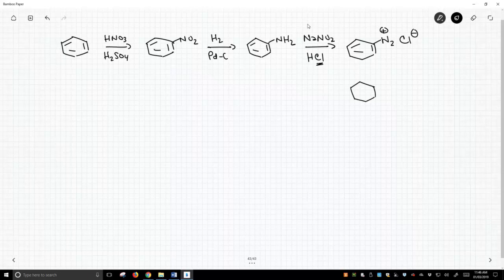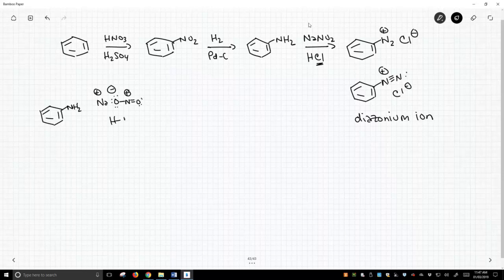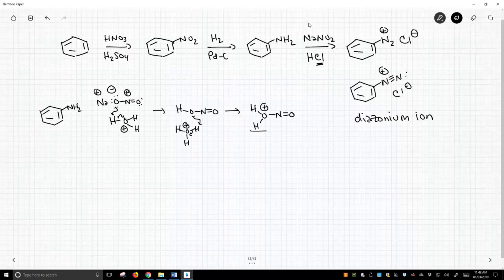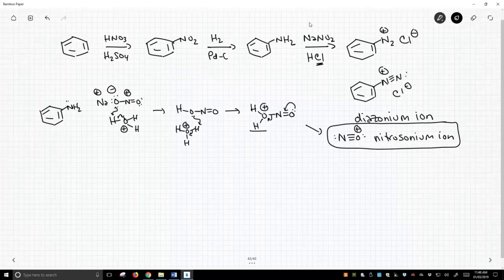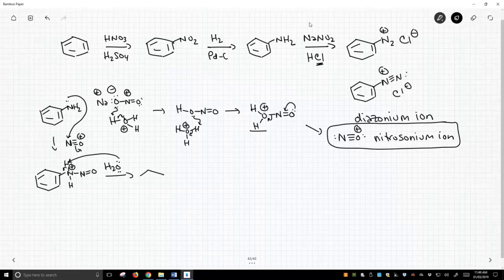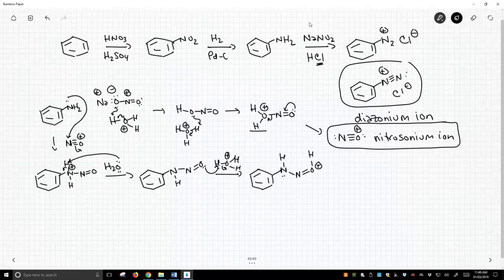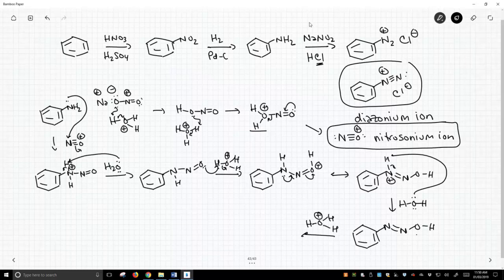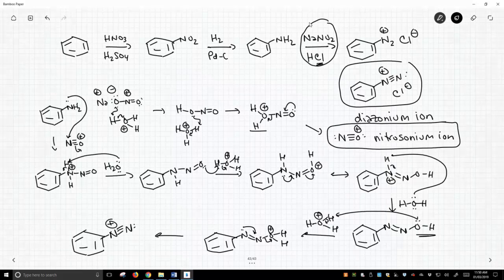converting anilines to diazoniums ions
Anilines are converted to diazonium ions through reaction with NaNO2 (sodium nitrite) and HCl.  The reaction mechanism involves protonation and dehydration of NaNO2 to form a nitrosonium ion.  The nitrosonium ion is then attacked by the aniline nitrogen.  A series of proton transfers and loss of water generates the diazonium ion.